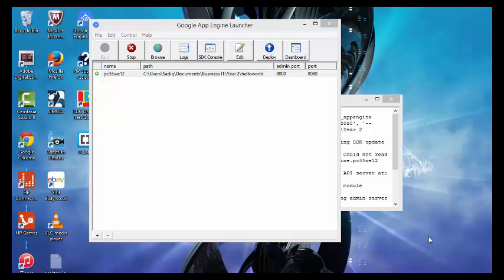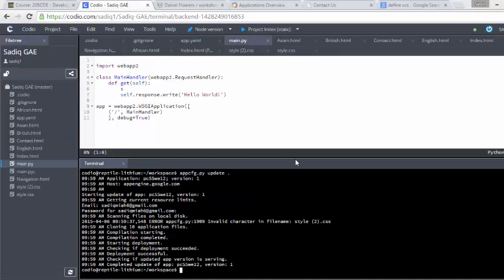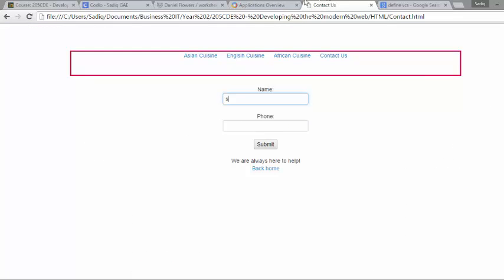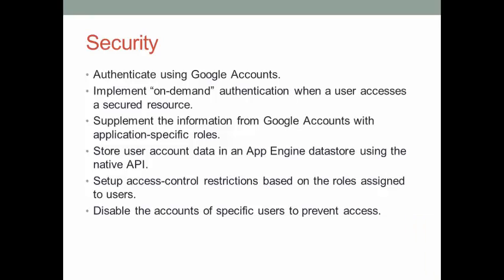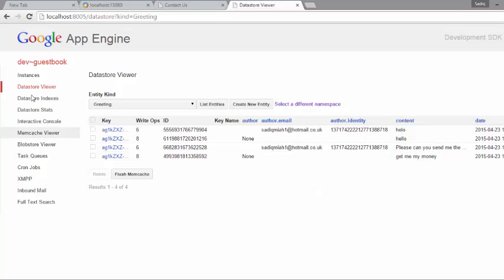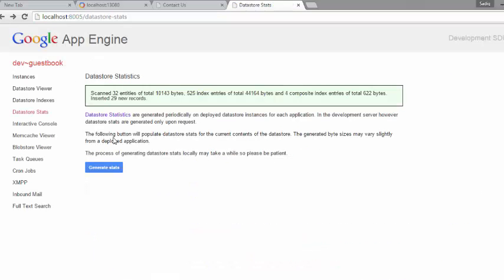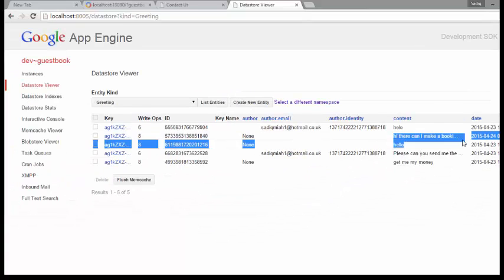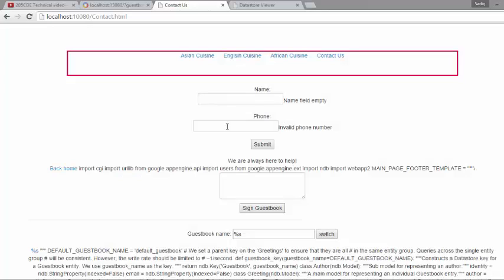final 205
Videocast assignment